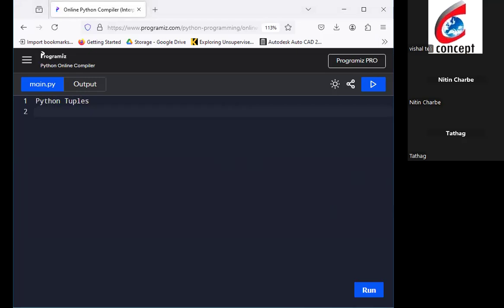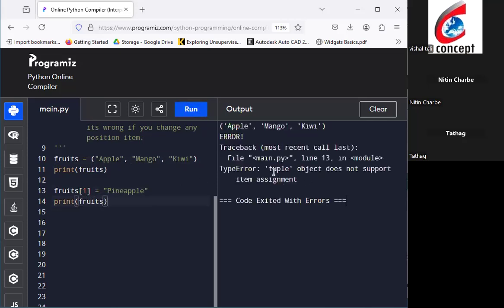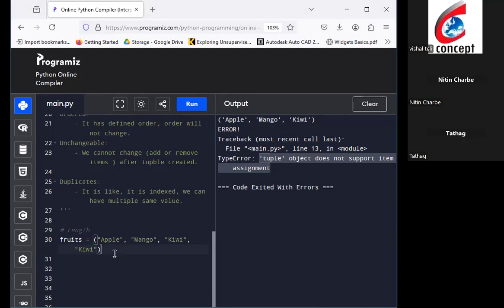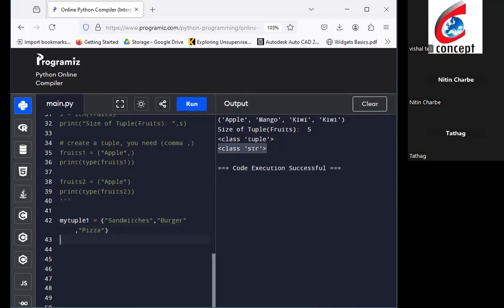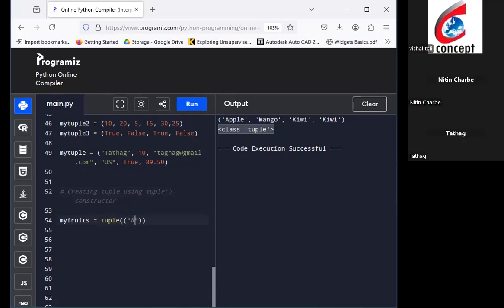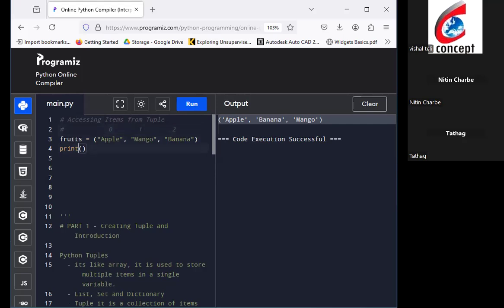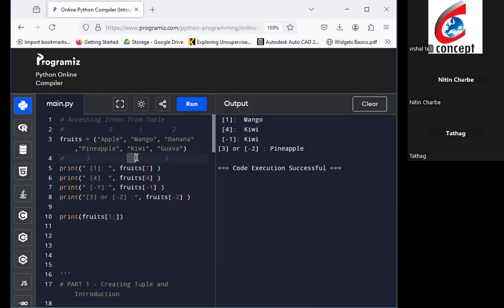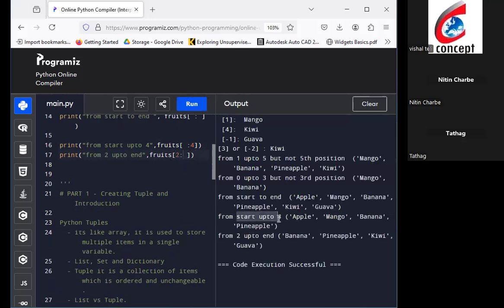Day 10 - Tuple Introduction , accessing items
Python Tuples
  - its like array, it is used to store multiple items in a single variable.
  - Tuple it is a collection of items which is ordered and unchangeable.
     - The list is changeable.  e.g. arr[2] = "Mango"
     - The tuple is unchangeable.
        e.g. it gives error if you change any position item.